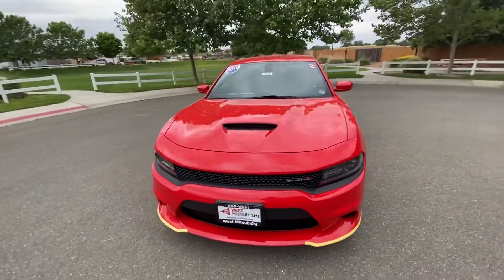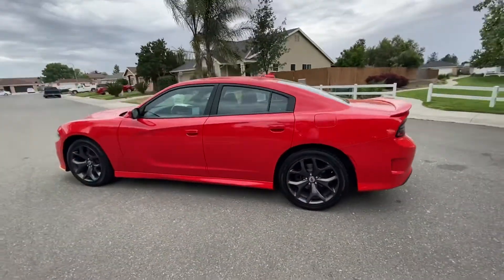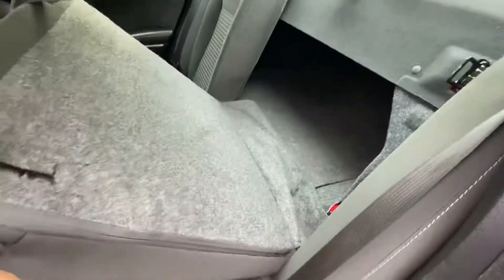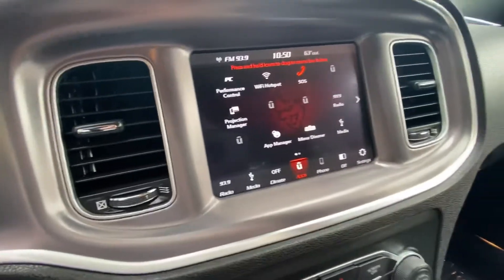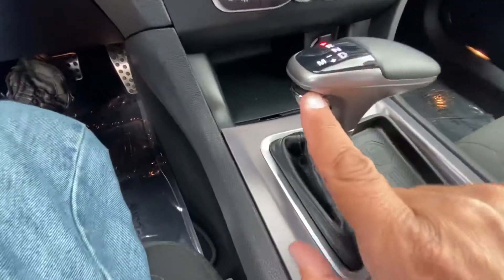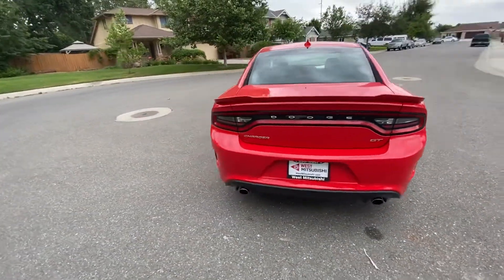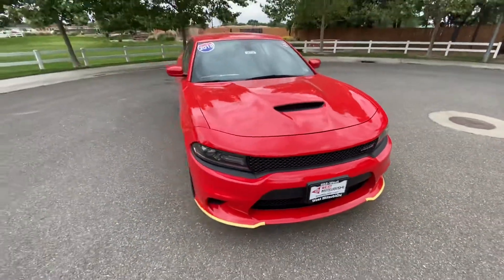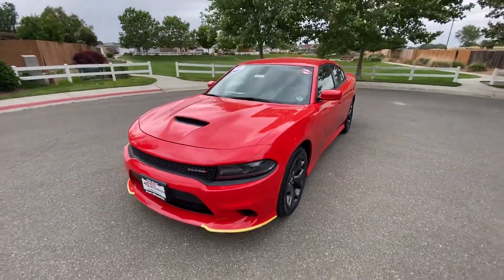2019 Dodge Charger - Walk-Around Review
This vehicle has 34,915 miles on it.